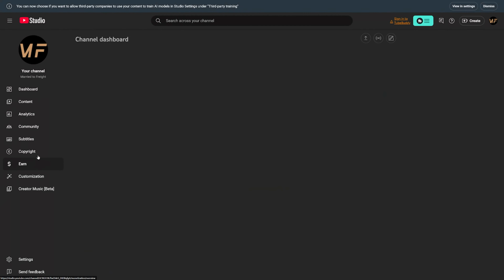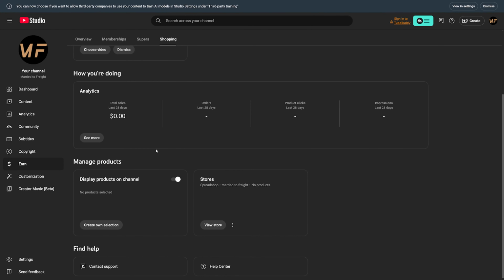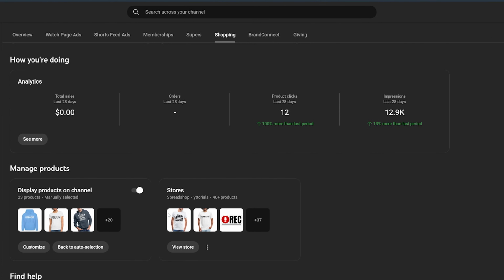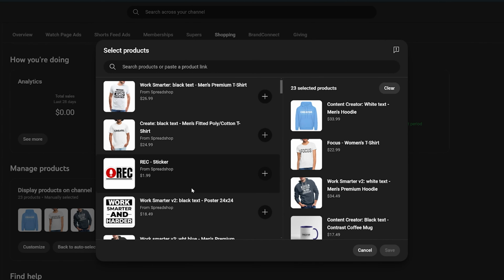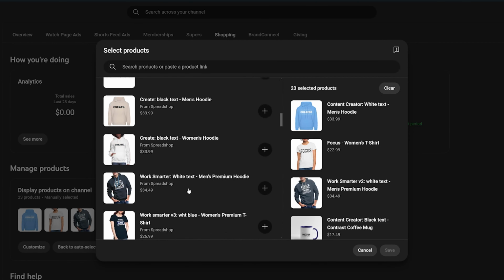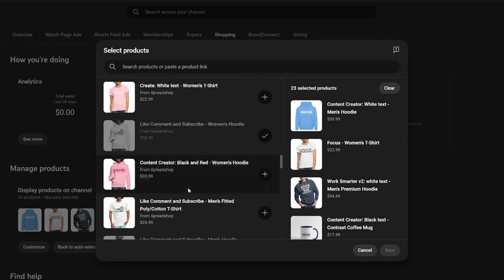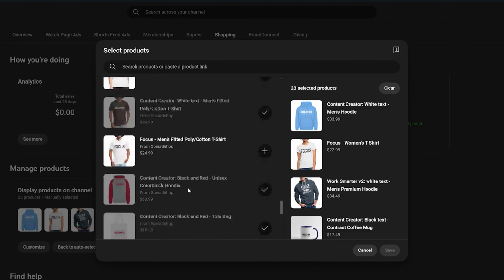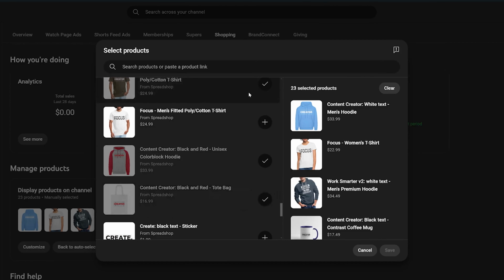YouTube Merch Shelf - Link Your Shop to Your YouTube Channel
Want to sell your merch directly on your YouTube channel? We'll cover everything from eligibility requirements to setting up your shop and linking it to your channel.

🚀 What you'll learn:

Eligibility requirements for YouTube merch shelf
Step-by-step instructions for linking your shop
Tips for optimizing your merch shelf for sales

YOUTUBE RECOMMENDATIONS:

Need Stock Photos, Videos and Vectors? Try vecteezy!

Equipment used to make this video:

Camera - Samsung galaxy 25 Ultra
Lighting - Neewer 20 inch light ring
Video Editing Software - Adobe Premiere Pro CC
Audio Software - Avid Pro Tools Ultimate
Microphone - Neumann TLM 103
Mic Stand - InnoGear Microphone Stand